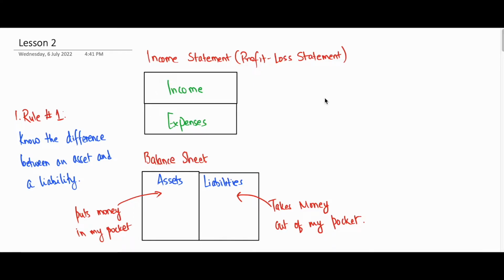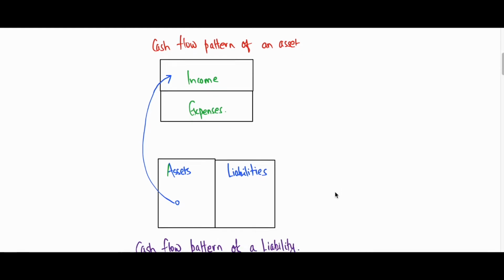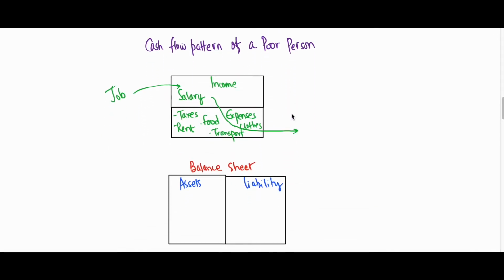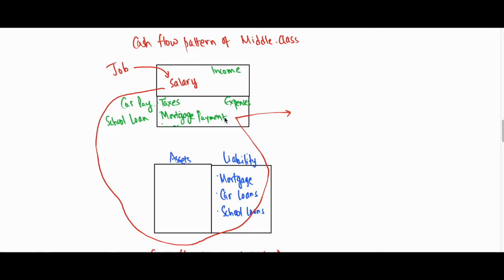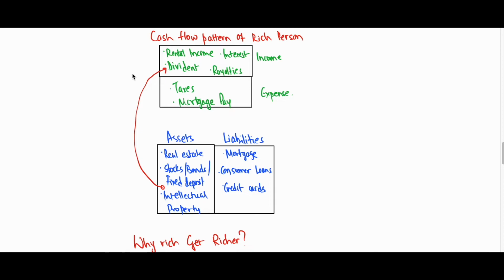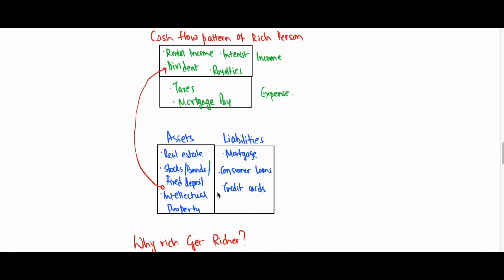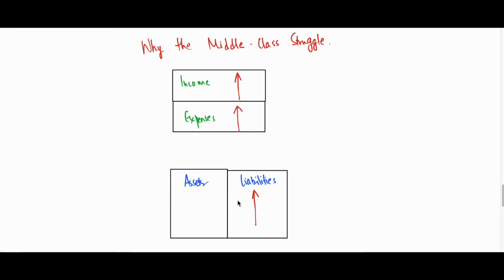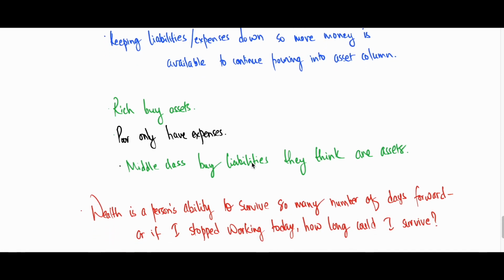RICH DAD POOR DAD। Robert Kiyosaki ।Assets and Liabilities । Detailed summary of Lesson 2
Here I present the detailed summary of Lesson 2 from the book RICH DAD POOR DAD by Robert Kiyosaki. Here the writer talks about the differences between an asset and a liability and the reason why the rich are getting richer and the poor and middle class are getting poorer. I present to you the writing-wise explanation so that it just gets into your mind.

My aim is to create a channel that will provide you with some education regarding proper parenting skills, physical and mental well-being, and life hacks.

Myself: Kiran Tiwari
Location: Nepal

Follow me in Instagram:
meh_kiran07